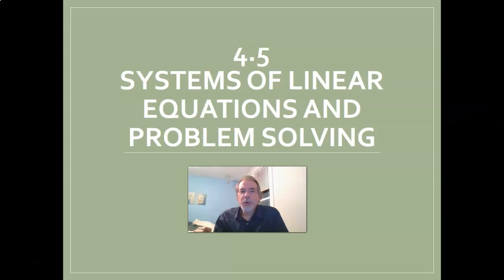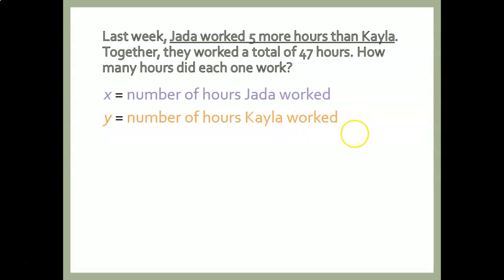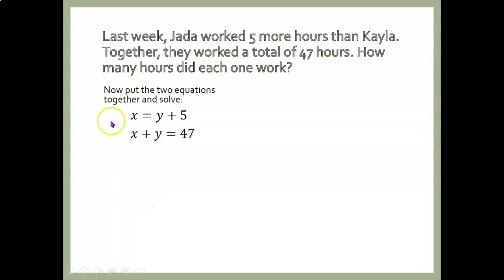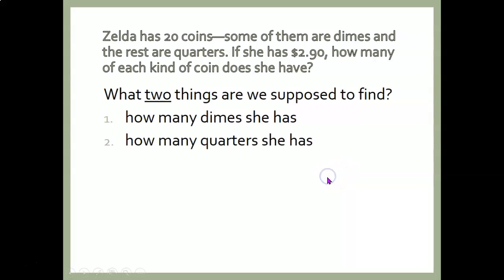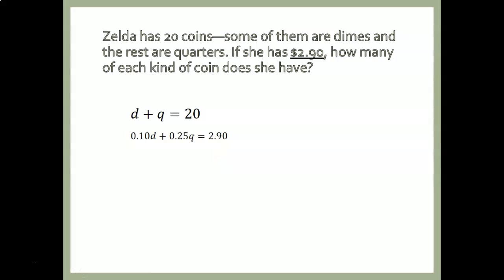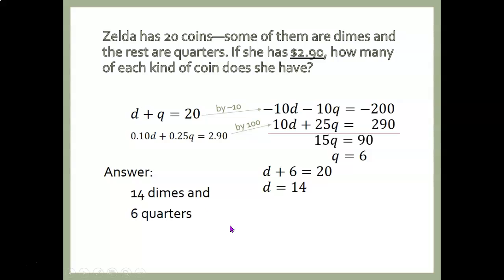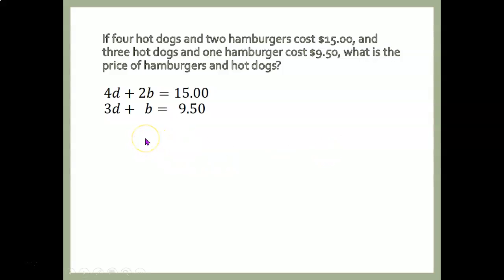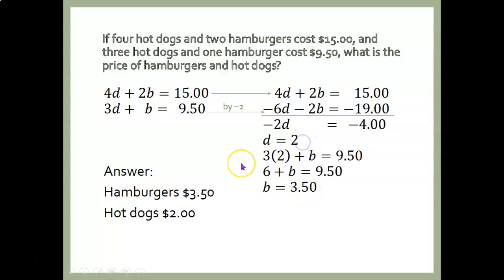MAT 095 4.5 Systems and Problem Solving part 1